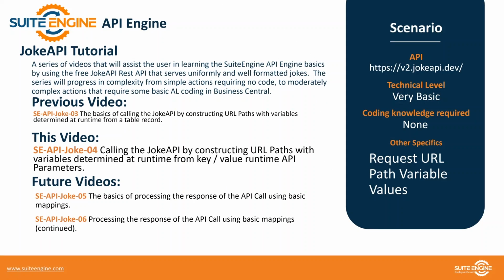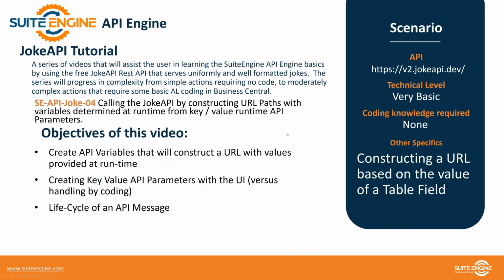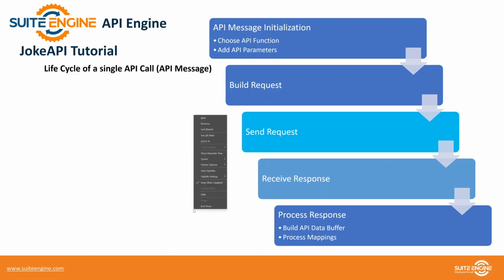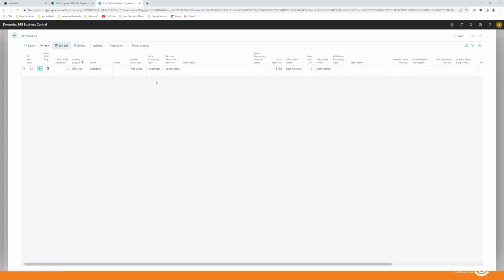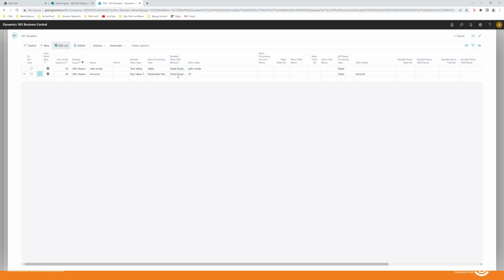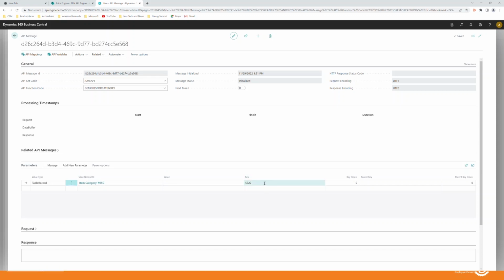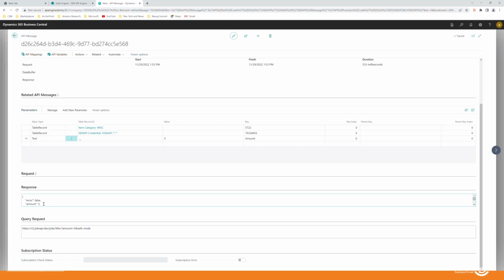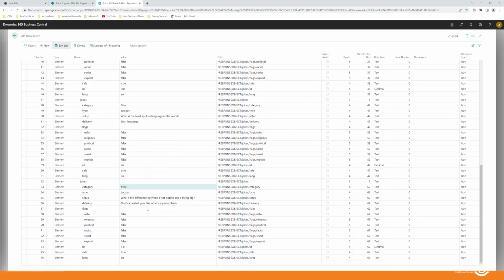Suite Engine API Engine | Joke 4